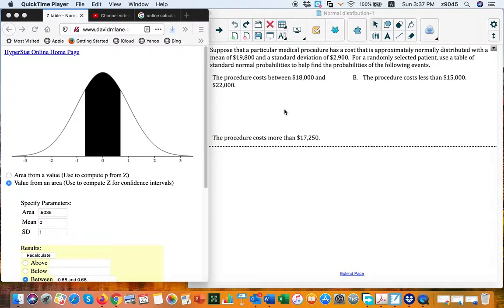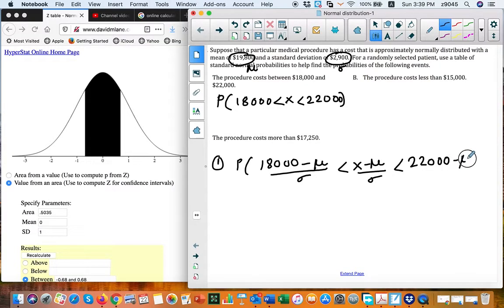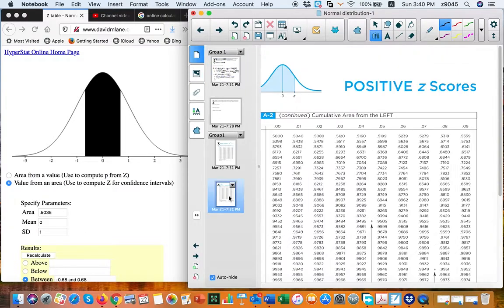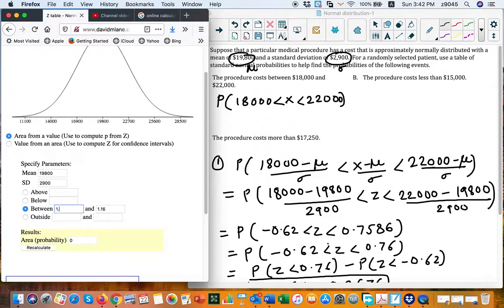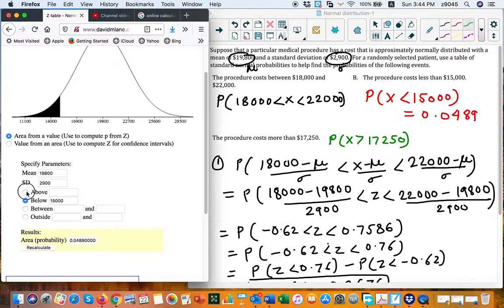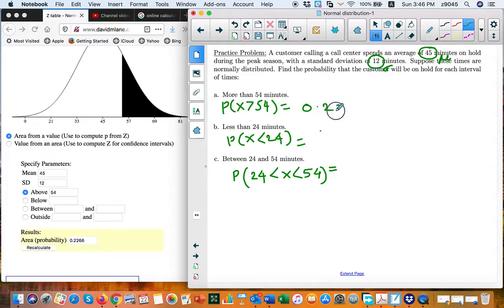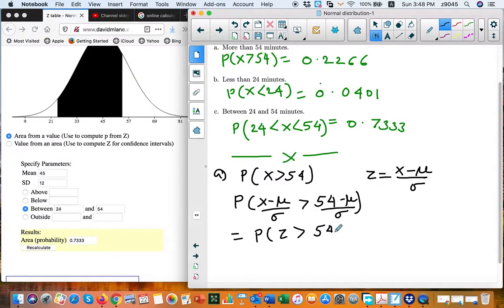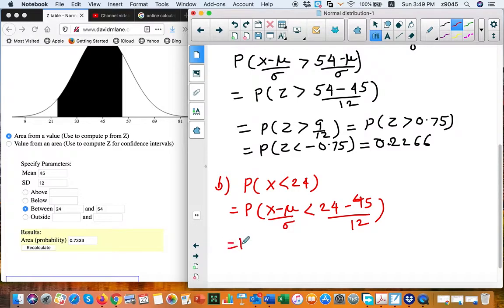Normal distribution 1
This video discusses some questions on normal distribution.